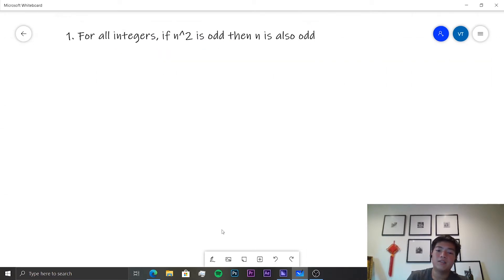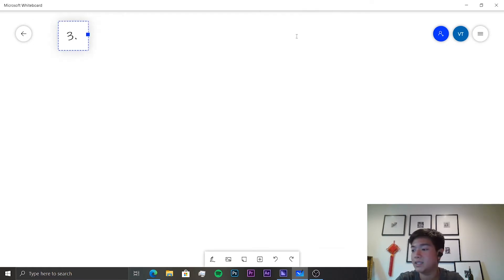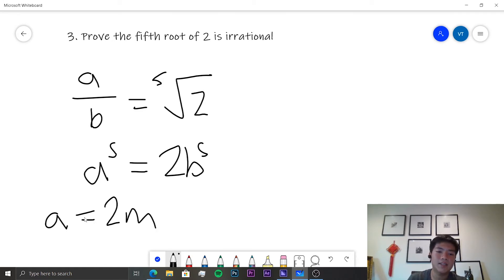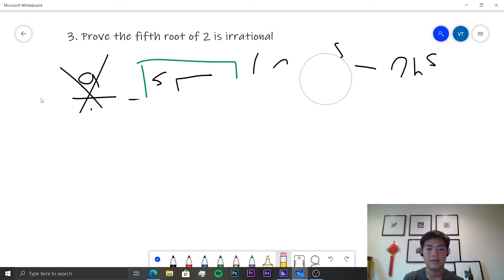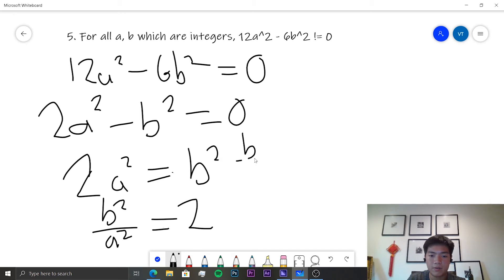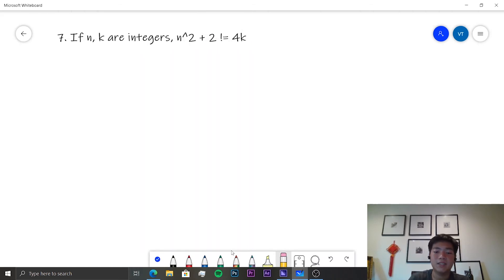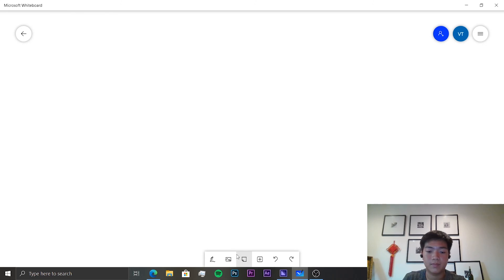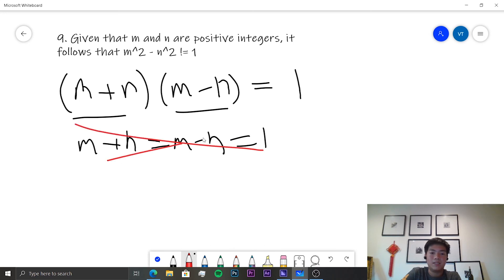Chapter 1.3.2 | Proof by Contradiction | CodingBytes IB Math Analysis Speedrun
In this video, Vince speedruns another section of chapter 1.3 of the IB Math Analysis and Approaches HL textbook. This section contains problems involving proofs by contradiction.

If you're interested in trying some problems for yourself and solving them on your own or with help from these videos, buy the IB Math Analysis and Approaches HL textbook, which comes in paper and online copies

We'll try to respond as best as possible to help you understand the problem.